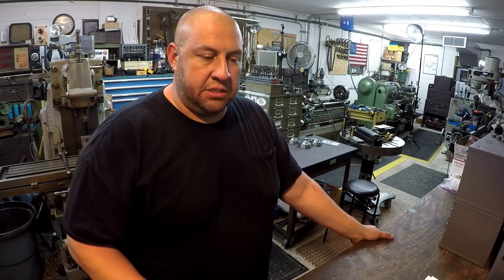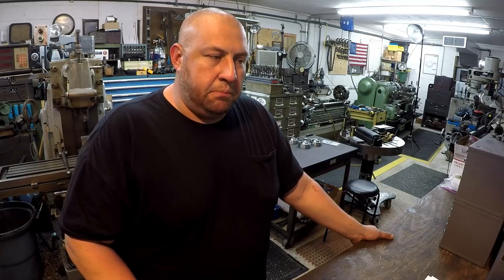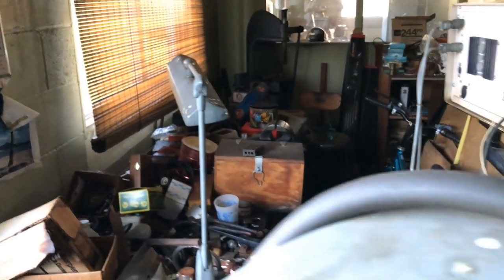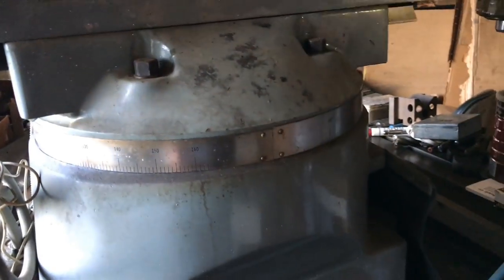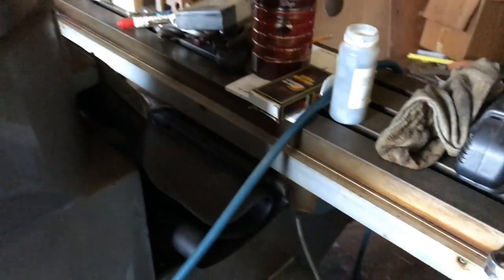32" G&E Shaper Moving Day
This is video of the day all of the volunteers met up near York PA to help get the G&E shaper moved out of it's resting spot and near the door of the shop so it can be loaded up.

Huge thanks to all of the guys who drove over for this event. I hear some drove 2-3 hours to get there to help out.

Cole from Regal Metal Works was also there helping out and he has a Youtube channel as well

This shaper is in really good condition and will need minor cleaning  to get it looking great! Thanks to Kevin Pangle who helped seal the deal on this machine.